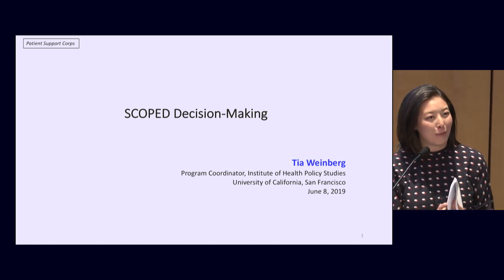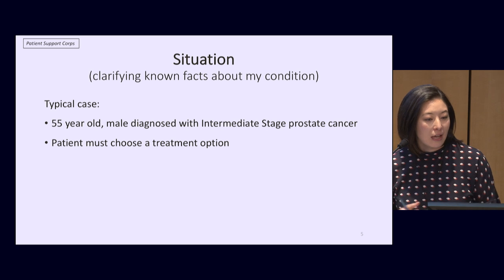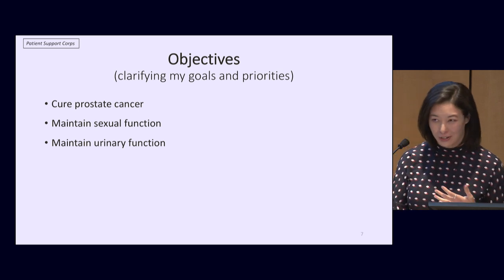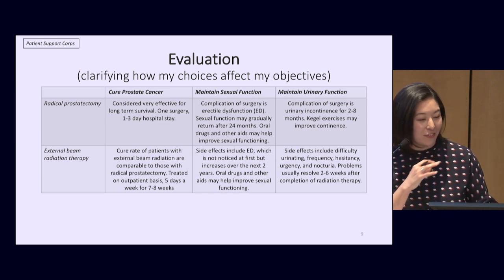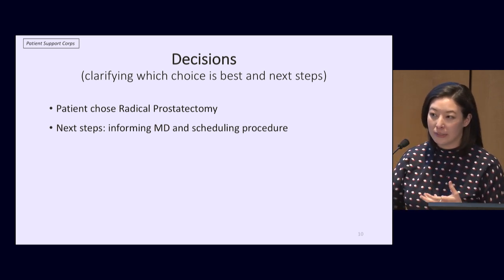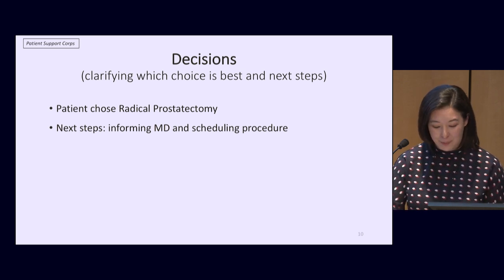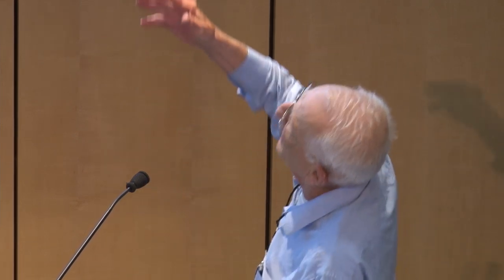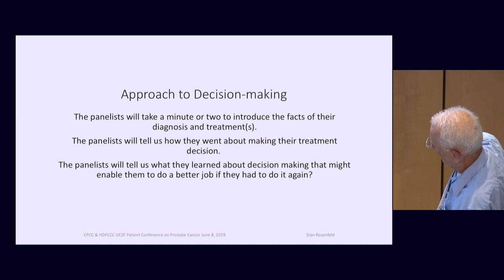Approaches to Treatment Decision-Making - 2019 Prostate Cancer Patient Conference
Practical tips for the consumer including how to approach decision-making from patients.  Recorded on 06/08/2019. Series: "Prostate Cancer Patient Conference" [Professional Medical Education] [Show ID: 34975]